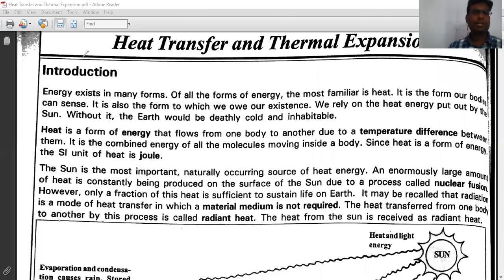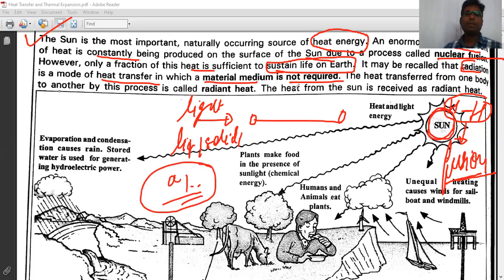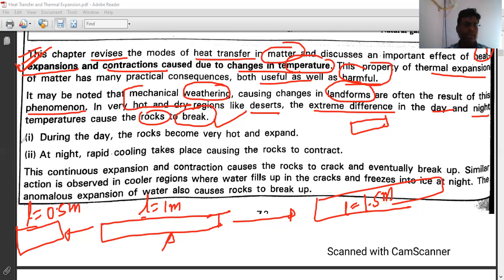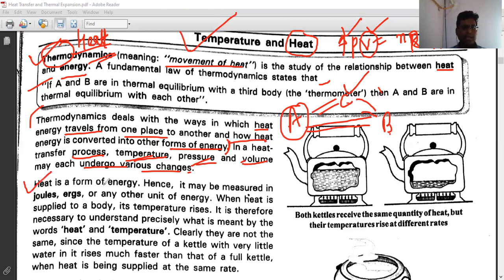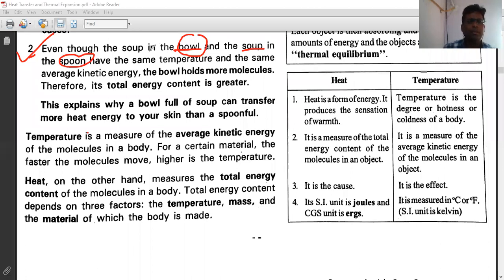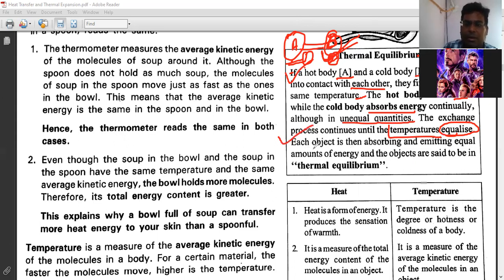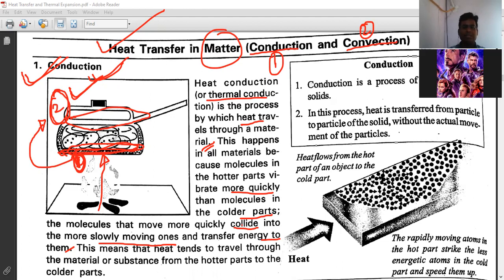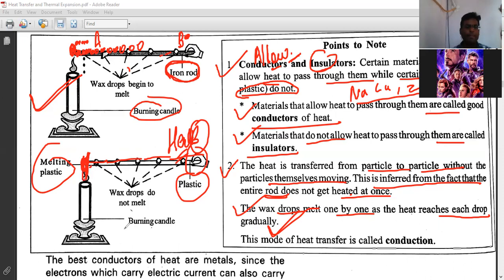HEAT TRANSFER AND THERMAL EXPANSION 8TH ICSE PHYSICS